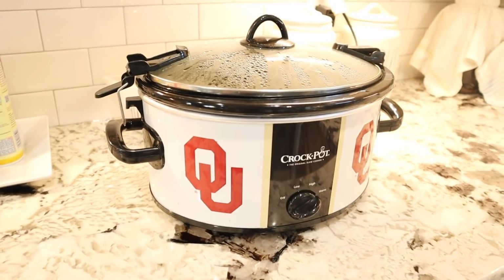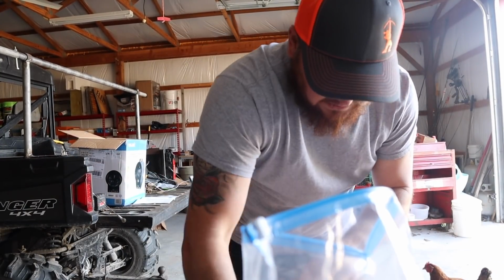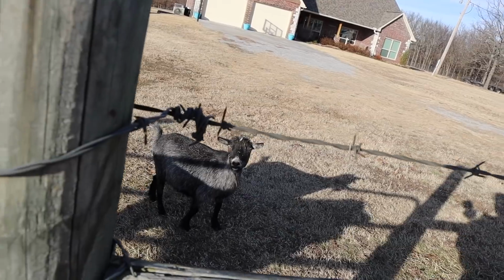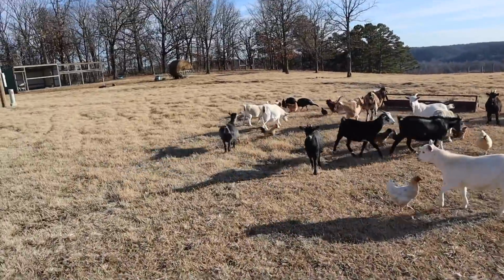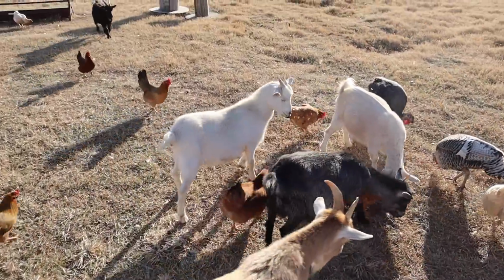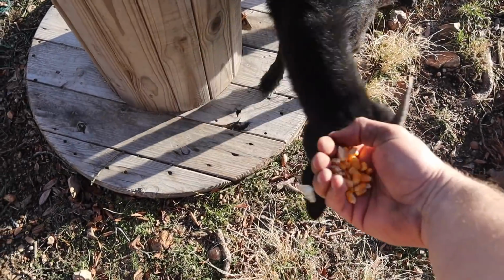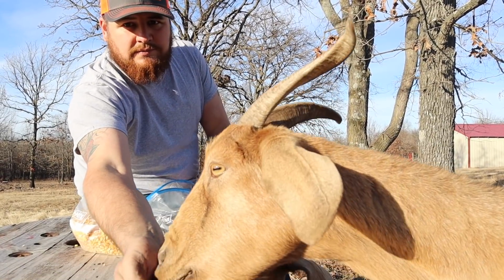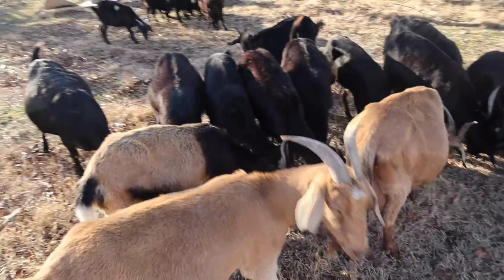Treats For Goats, What Do They Prefer?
These goat snacks will tame any goat. I hand feed the goats sunflower seeds, and whole kernel corn. They love it but which one do they prefer? This is a great way to get a wild goat to be tame.